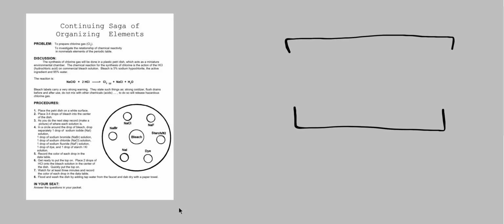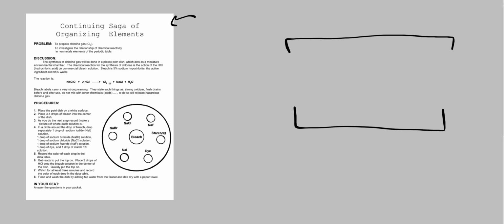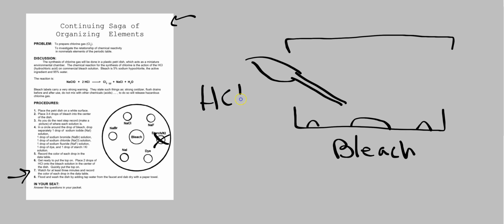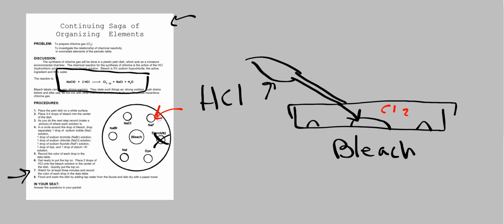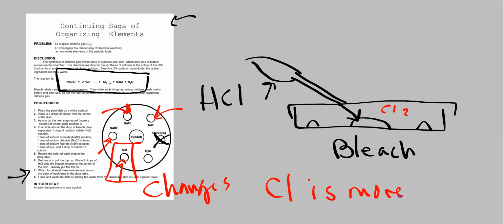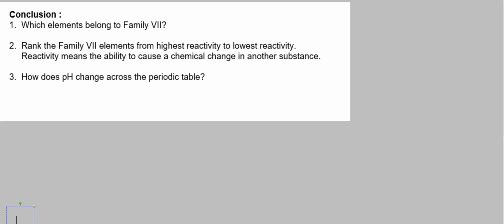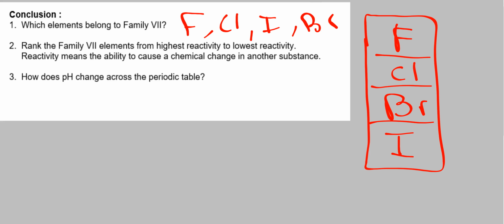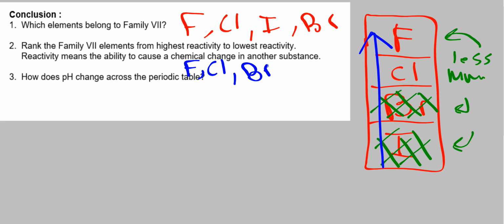SAga lab explanation